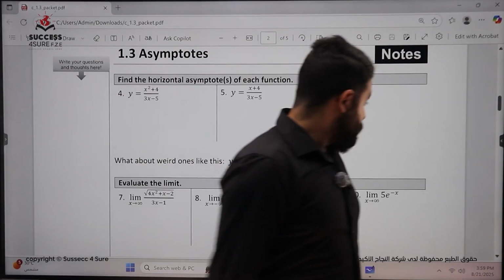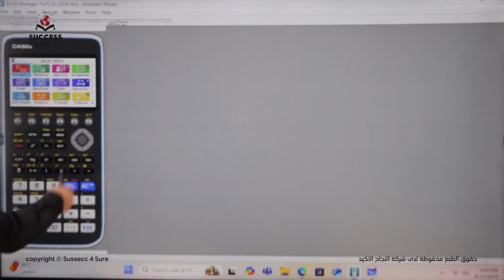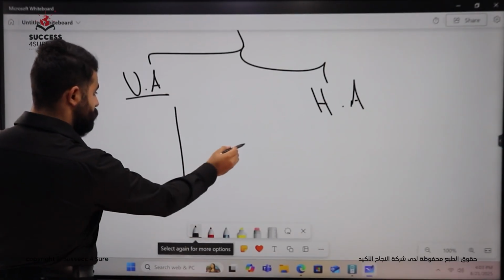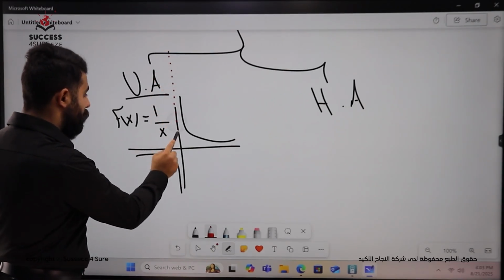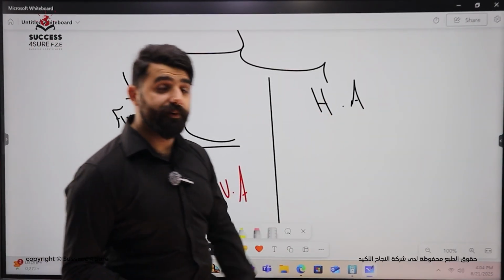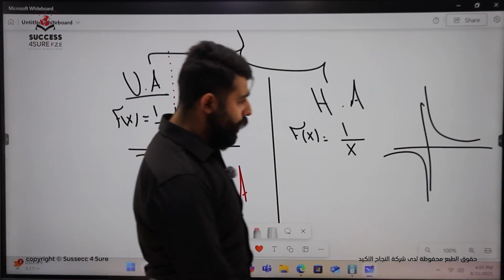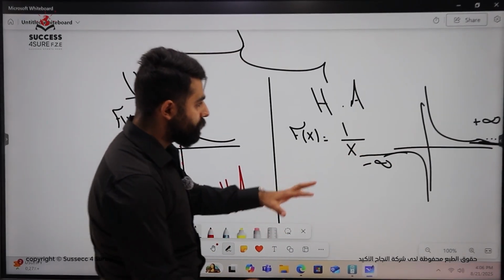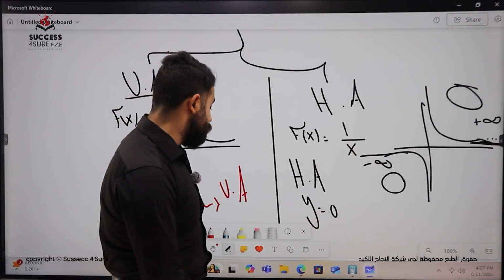Asymptotes (AP Calculus)